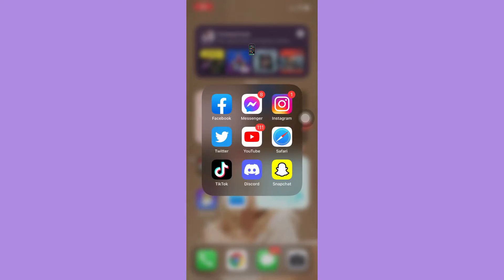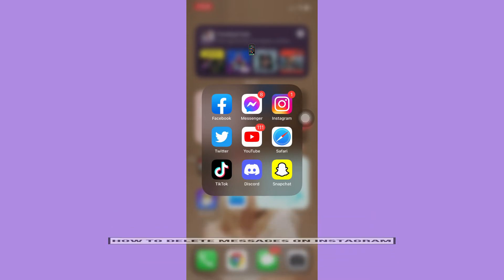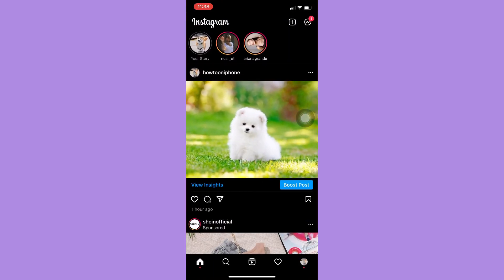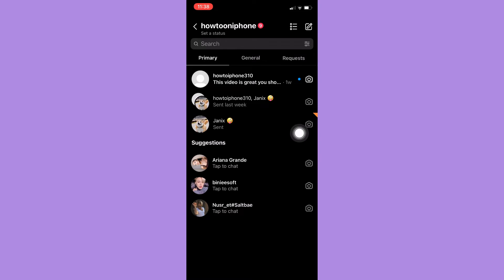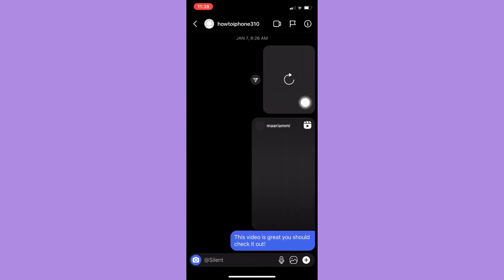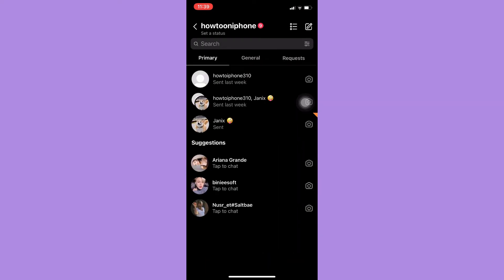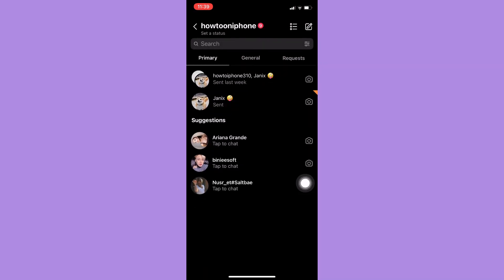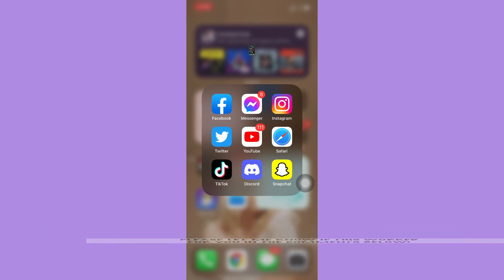How to Delete Messages on Instagram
Learn How to Delete Messages on Instagram

In this video, I will show you‎‎‏‏‎ ‎how to delete messages on instagram